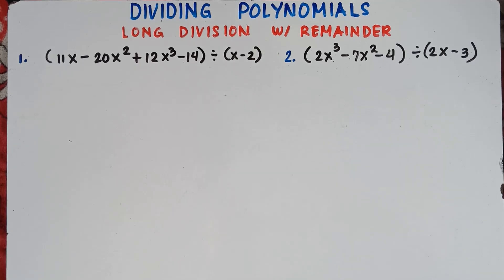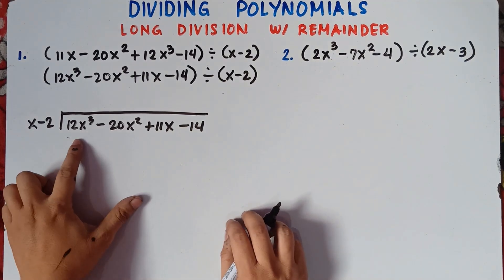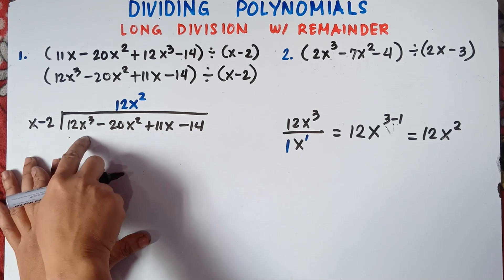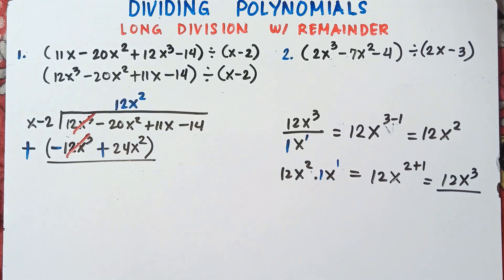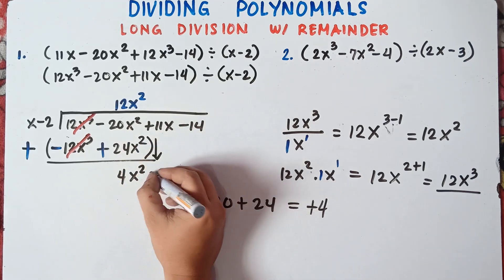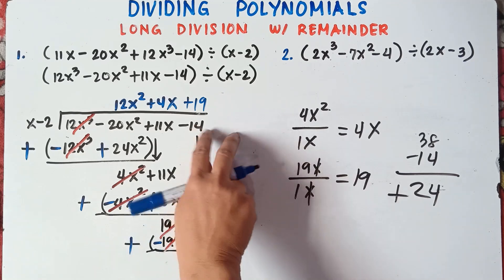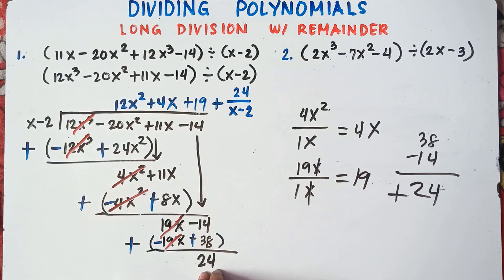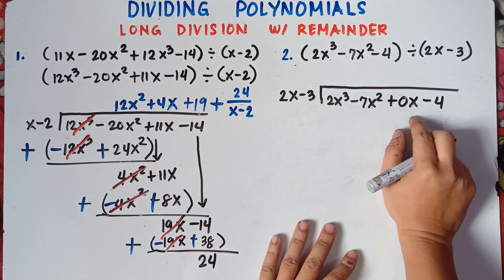Dividing Polynomials Using Long Division | With Remainder | Part 3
Diving Polynomials Using Long Division | Explain in Detailed | Part 1
Diving Polynomials Using Long Division | Explain in Detailed | Part 2
In this Video you will be able to Divide Polynomials using Long Division. This video also helps you to recall the rules in subtracting integers. Hope this video helps! I LOVE MATH ! KEEP FIGHTING!